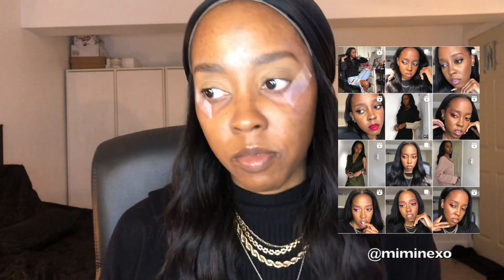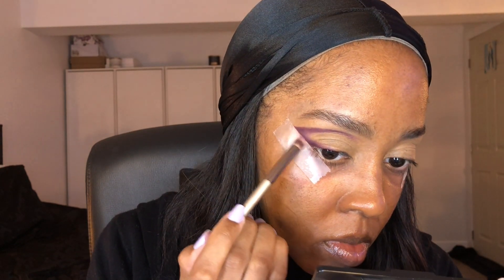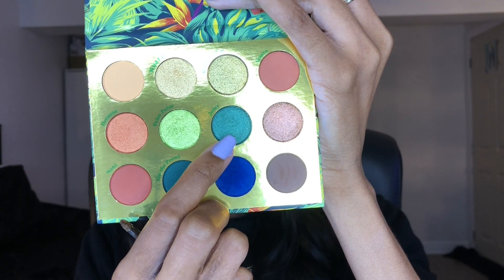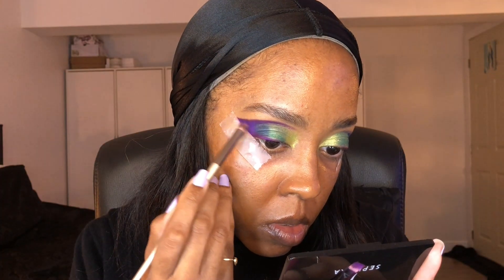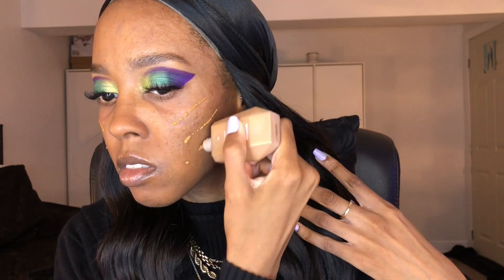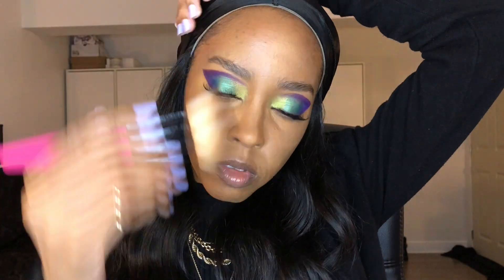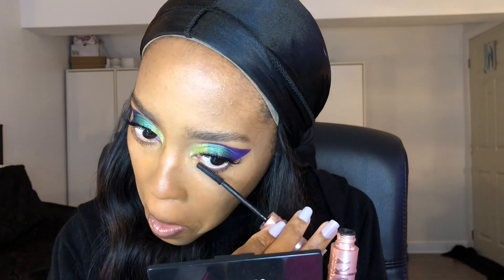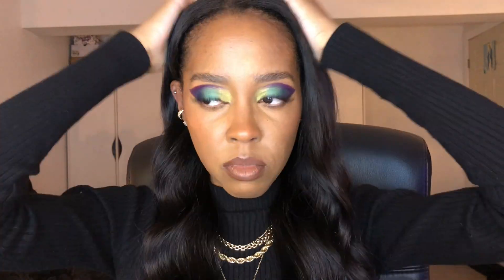Peacock Makeup Tutorial 2023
Peacock Makeup Tutorial 2023 // Peacock Makeup Look 2023 // Green Gradient Makeup Tutorial // Rainbow Makeup Tutorial 2023 // Redo Makeup Tutorial 2023 // Blue Gradient Makeup Tutorial 2023  // Recreating My Makeup Tutorial 2023

Hello everyone,

Hope everyone is well. I am back with a makeup tutorial. I know it’s been a while but like you guys know I have eczema on my face so it was very hard for me to do makeup looks. I still have eczema but it’s definitely not as irritated at the moment so I thought I would take a chance and create a makeup look for you guys. I hope you enjoy! xx

Products Used In Order:

Anastasia Beverly Hills x Alyssa Edwards palette
Colourpop Lush Life Palette
Smashbox Oil & Shine Control Primer
Smashbox Smooth & Blur Primer
Fenty Beauty Ease Drop Skin Tint Shade 18
Too Faced Multi Use Sculpting Concealer in Butterscotch
Fenty Beauty Sun Stalk’r in Coco Naughty
NYX Cosmetics CSWS Loose Setting Powder in Banana
Sephora Microsmooth Powder in Mahogany
Maybelline Sky High Mascara
Morphe 8W Blush palette in MUA
Colourpop Lip Pencil in CTRL
NYX Soft Matte Lip Cream in Abu Dhabi

Song:

Intro & Outro:
Complicate Ya - Otis McDonald

624